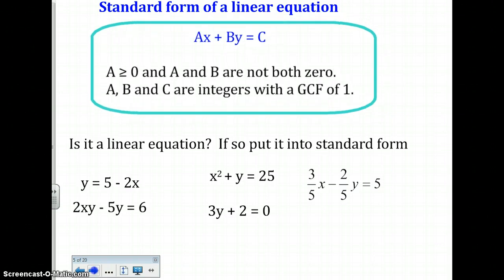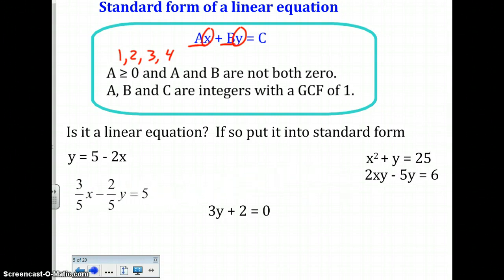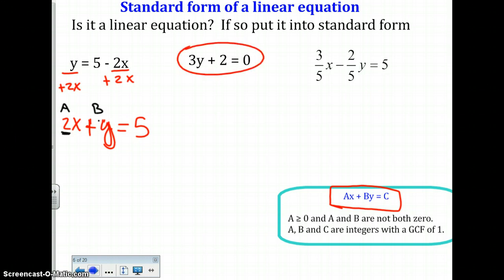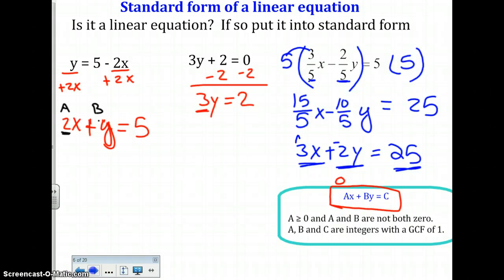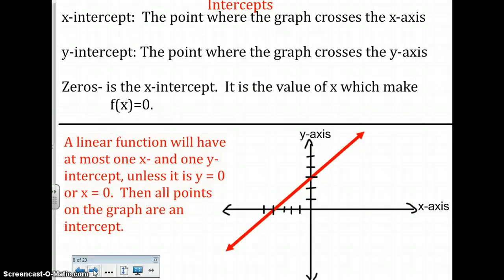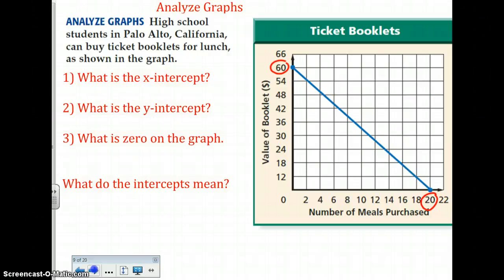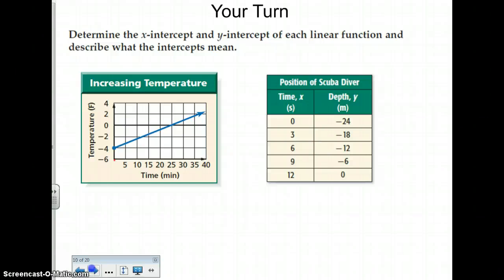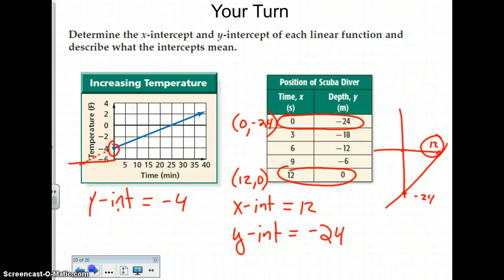3.3 linear functions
3.3 linear functions